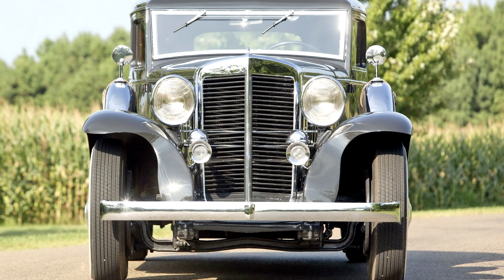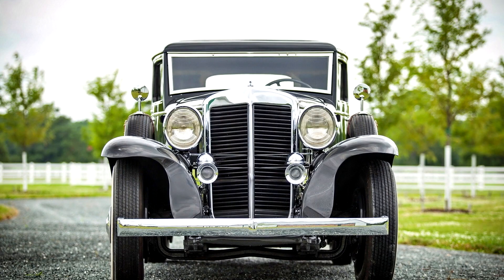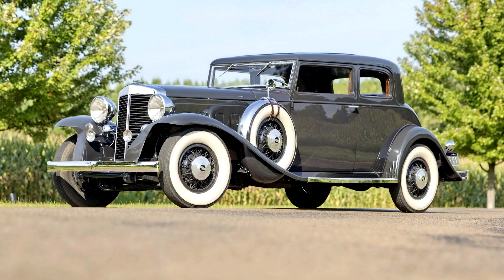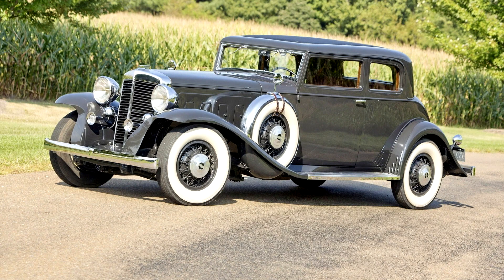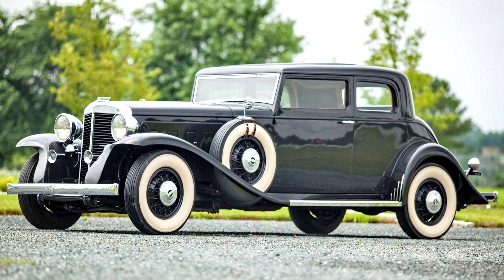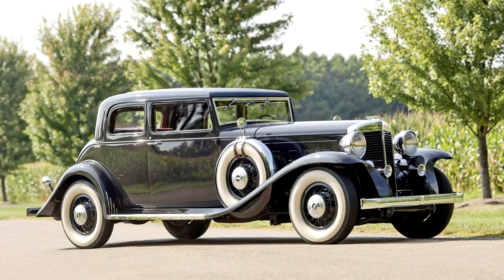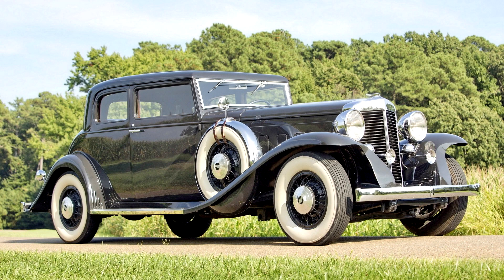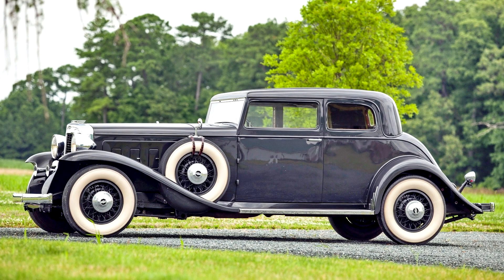Marmon Sixteen Victoria Coupe 1932